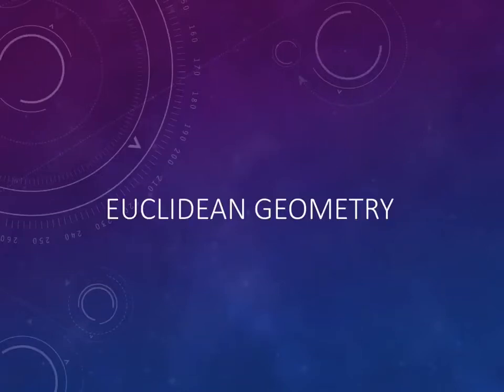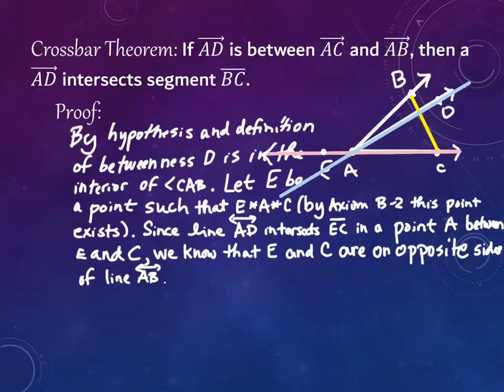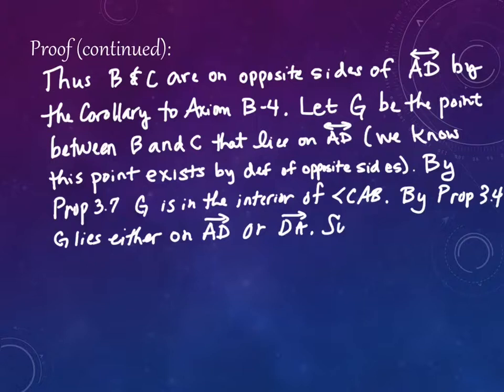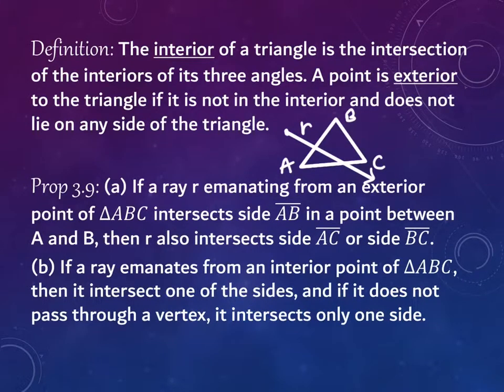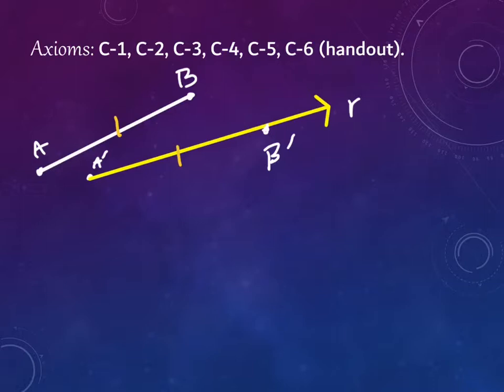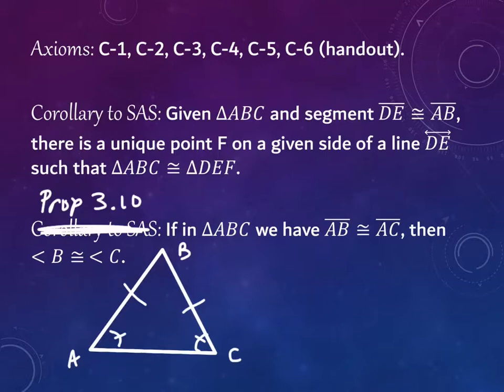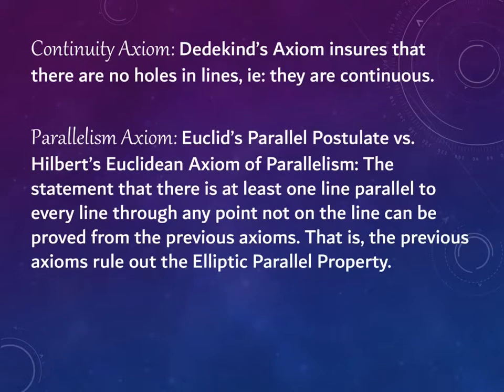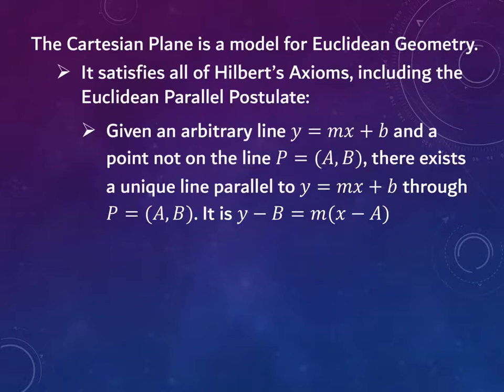Euclidean Geometry (part 2)